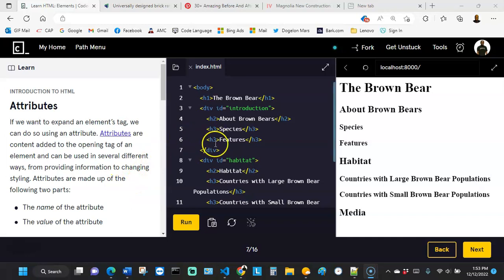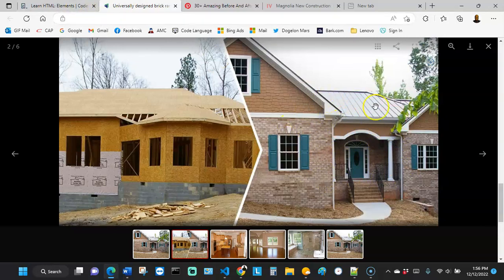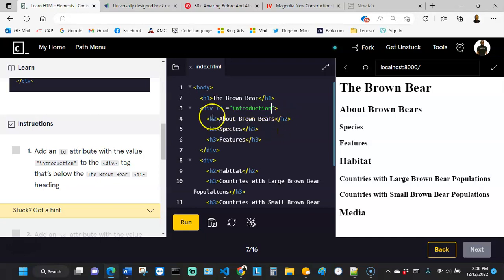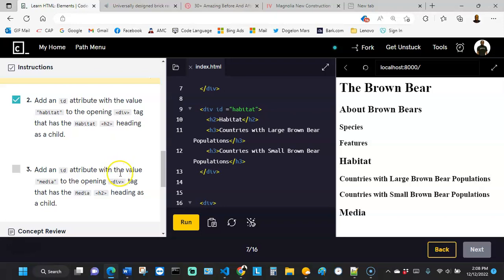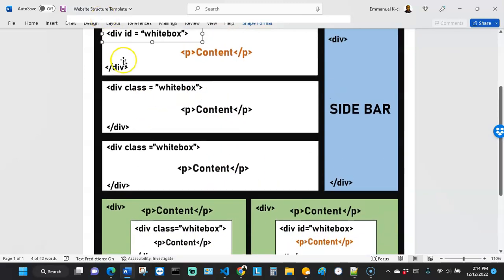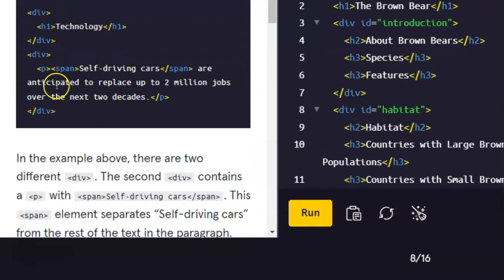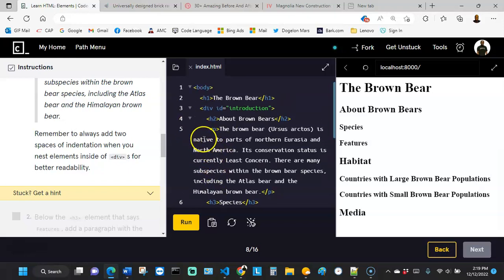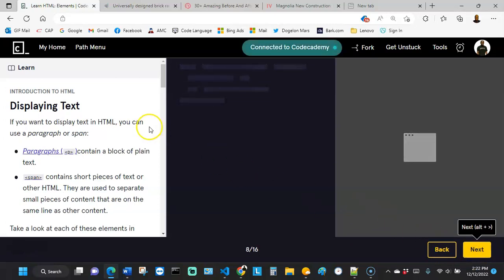HTML + CSS Tutorial Course For Beginners [ HTML Attributes + Paragraph & Span Tag ] Lesson 5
Welcome to lesson 5 of our html and css tutorial course for beginners. We will be covering html attributes ( id and class attributes), paragraph and span tags.
Lesson Timestamp:
HTML id and Class Attribute 0:03:30
Display Text (Paragraph and Span) Tags 0:12:00